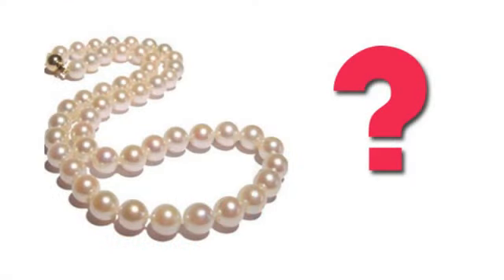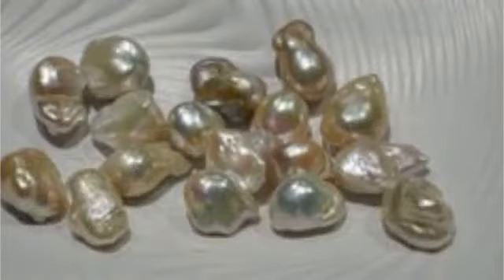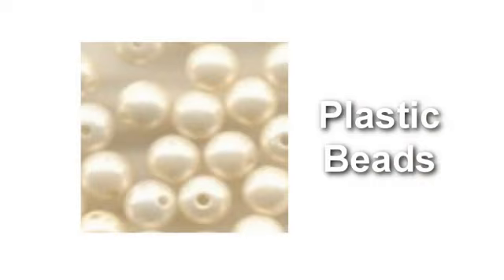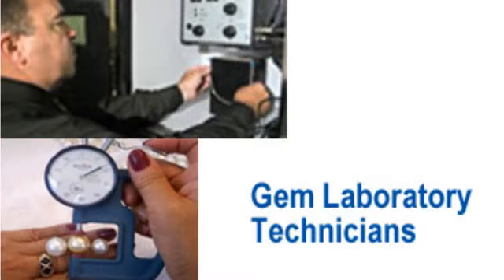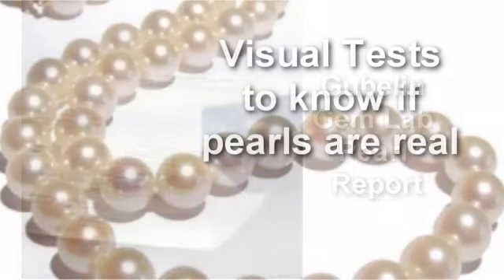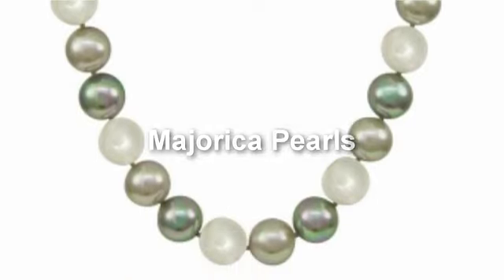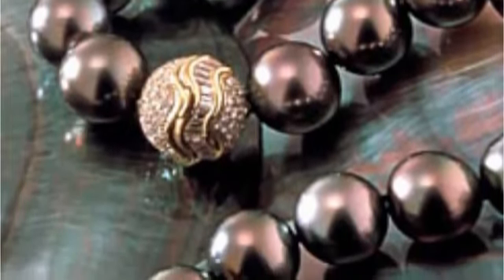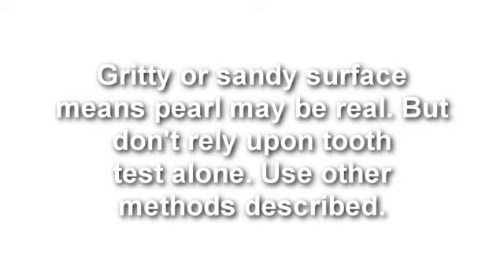How to Know if Pearls are Real or Fake